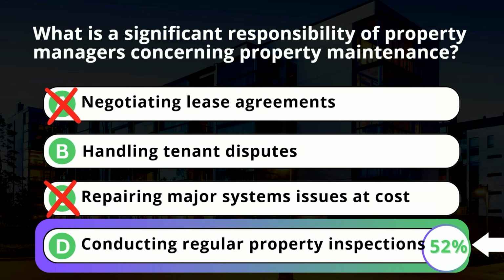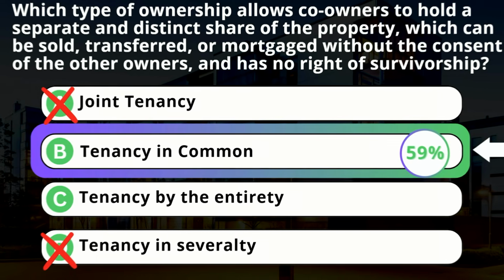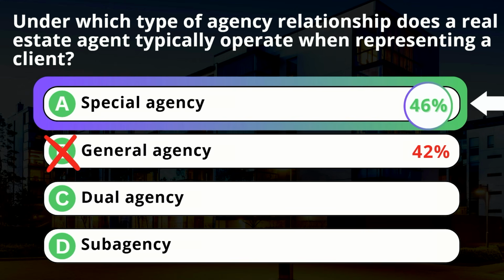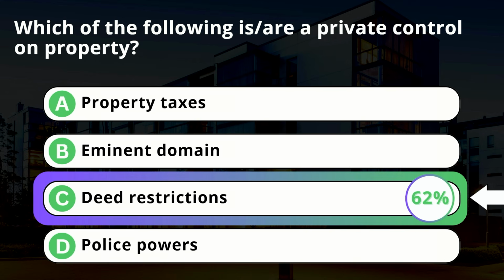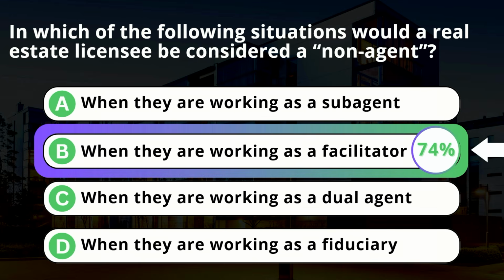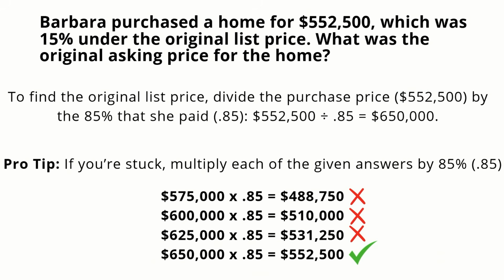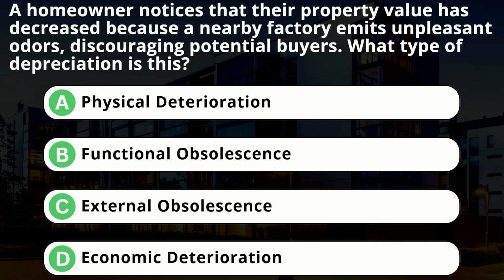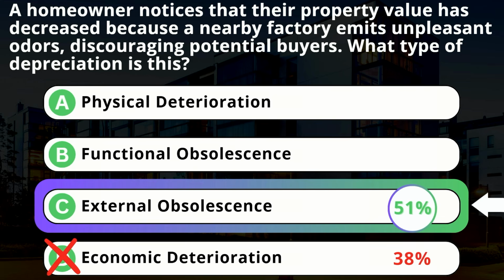7 Real Estate Test Questions You Got Wrong (And The Right Answers)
A breakdown of the 7 most popular real estate test questions from our YouTube community tab, where we reveal how thousands of subscribers answered them. If you're preparing for your real estate license exam, these explanations will help you avoid common mistakes and focus on what really matters. These questions, answered by other students, provide insights that can help you pass! If you're serious about passing, check out the masterclass

Chapters:
00:00 - Community Post Questions
01:17 - Property Manager Responsibilities
02:53 - Co-Ownership with No Right of Survivorship
05:05 - Agency Relationship Types
07:05 - Private Controls on Property
08:46 - Non-Agent Real Estate Licensee
10:23 - Real Estate Math: Original List Price
13:36 - Depreciation Types
15:55 - Exam Tips